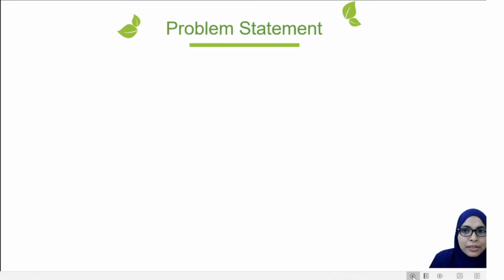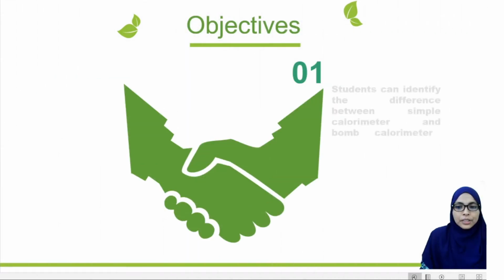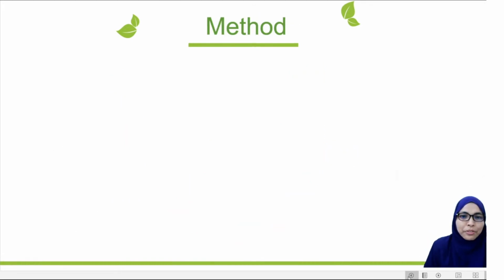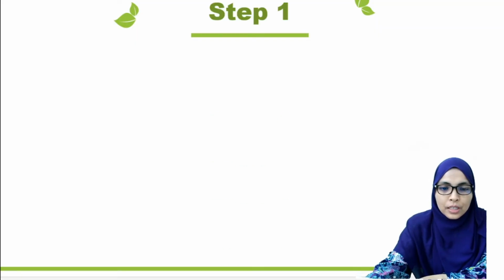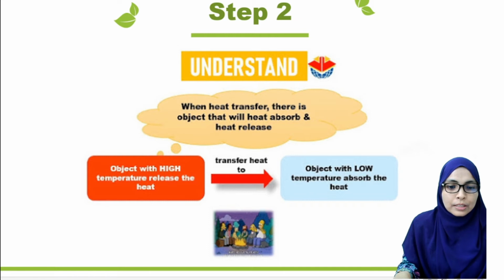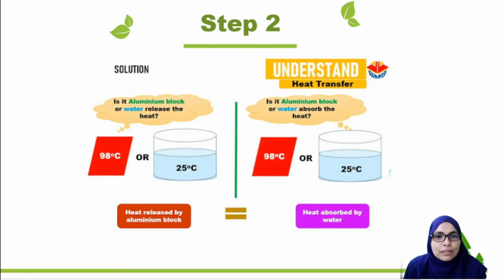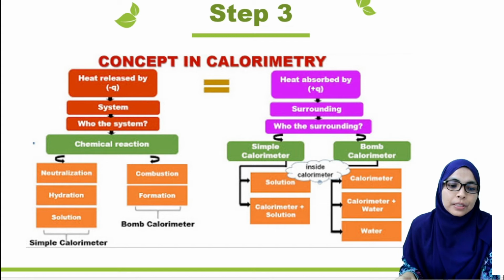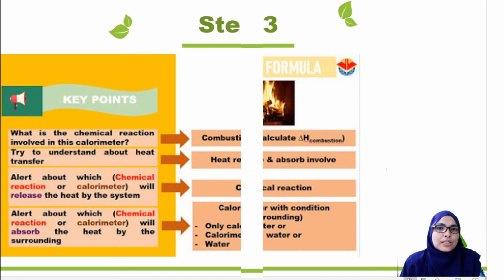S U F BOOSTER KIT IN APPLYING CALORIMETRY CONCEPT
Method on calorimetry concept. Focus on calculation of calorimetry questions with systematic method